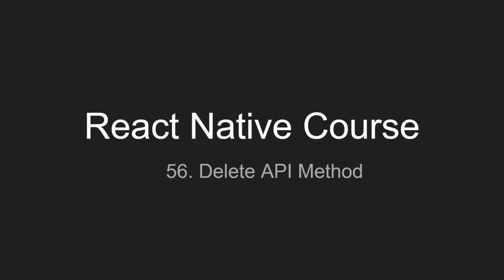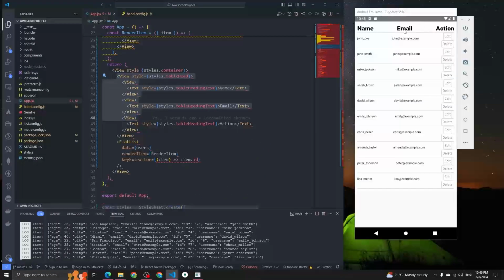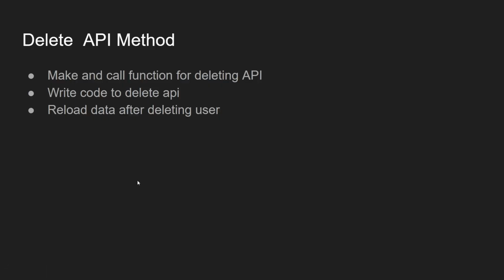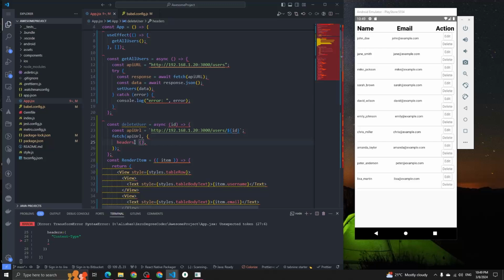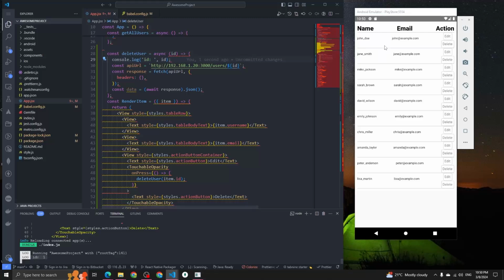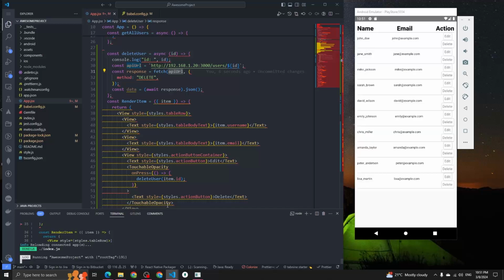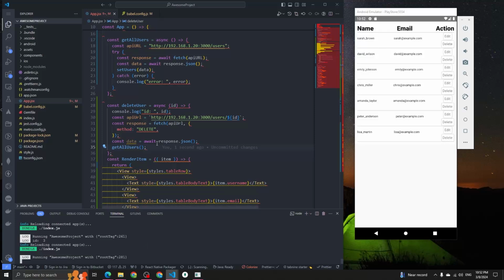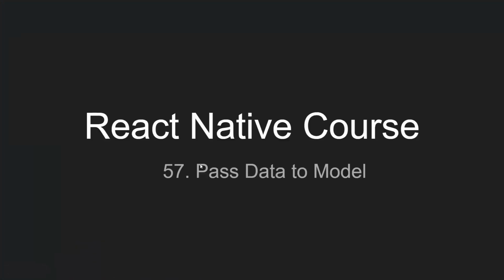[56] Delete API Method Using Fetch in React Native in Table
Title: "React Native Tutorial: Implementing Delete API Method in Table"

Description:
Welcome to this React Native tutorial! In this video, we'll focus on implementing the Delete API method in a table within our React Native application.

In this tutorial, you'll learn:
- How to set up the Fetch API in React Native for making HTTP requests.
- Implementing the Delete API method to remove data from the server.
- Integrating the delete functionality within a table in React Native.
- Handling success and error responses from the server after deleting data.
- Enhancing the user experience with feedback messages or UI updates.

Whether you're building a new React Native application or adding functionality to an existing one, understanding how to perform CRUD operations like delete is essential. By the end of this tutorial, you'll have a clear understanding of how to implement the Delete API method within a table in your React Native projects.

If you're ready to take your React Native skills to the next level, this tutorial is for you! Let's dive in and learn together!